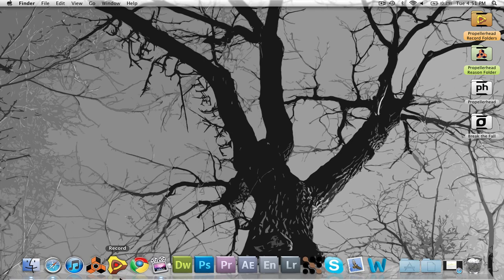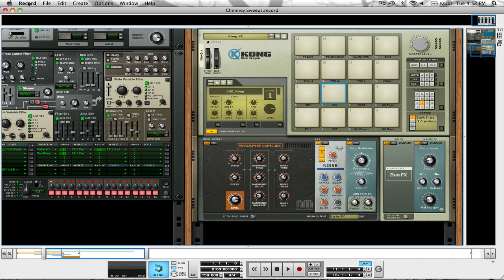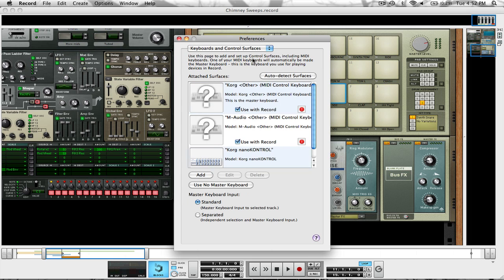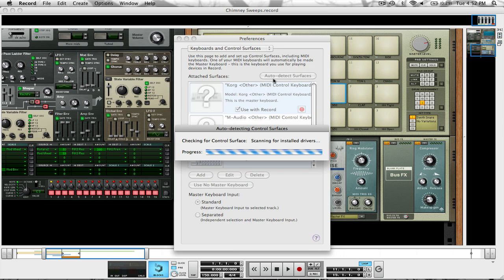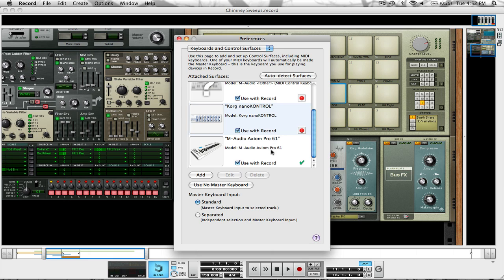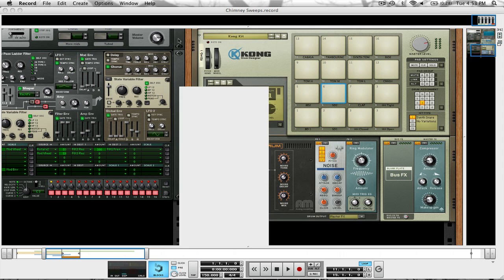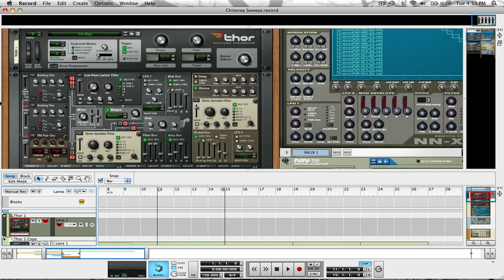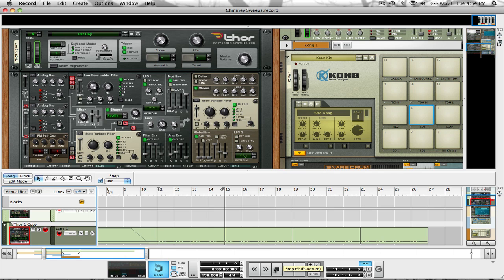Setting up Axiom Pro in Reason 5 & Record 1.5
Here I show you how Reason and Record will recognize your keyboard and what to do from there.